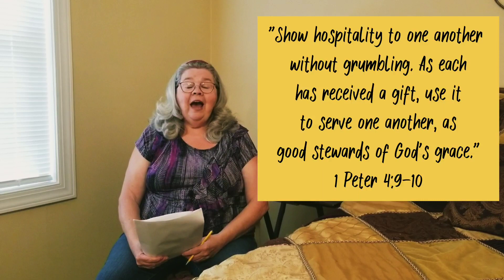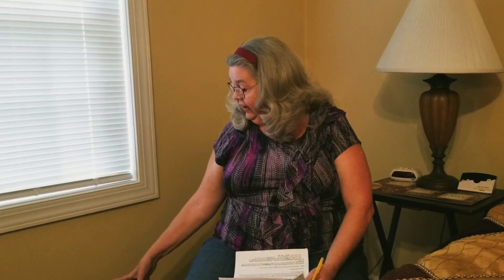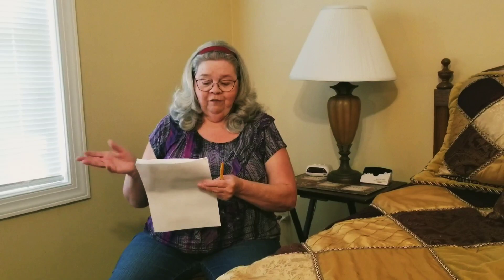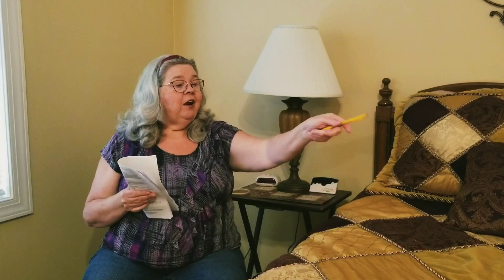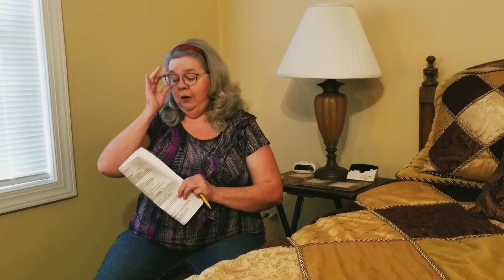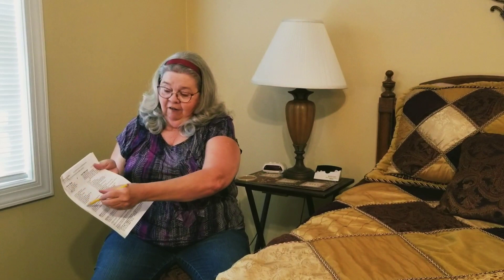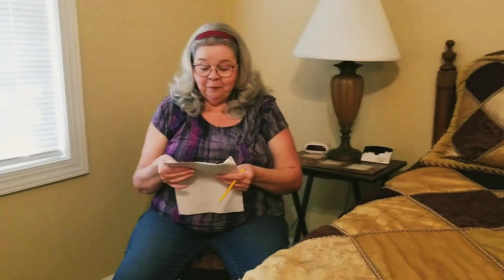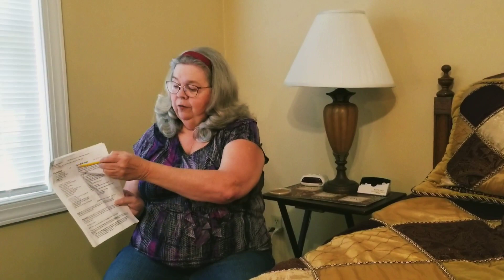Simple Guest Room Ideas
Getting ready for company? You will learn tips on preparing a guest room and how to set up a guest room in any area of your home. Follow @AtHomewithMrsJoan for more organization tips!